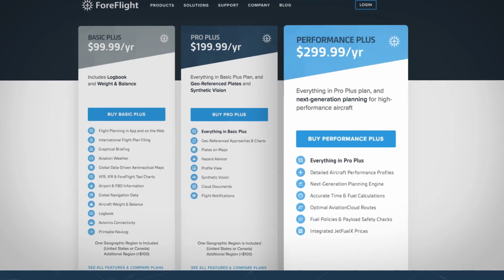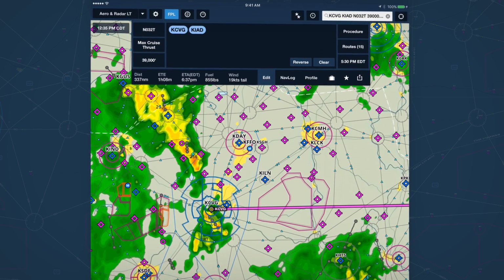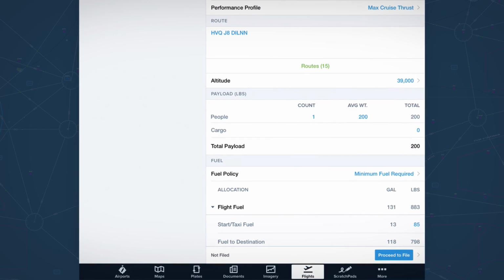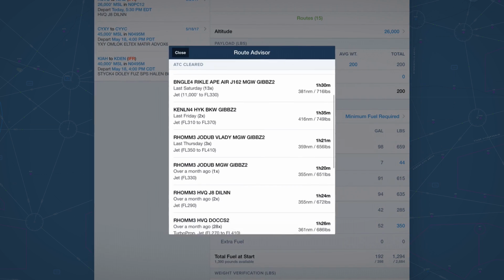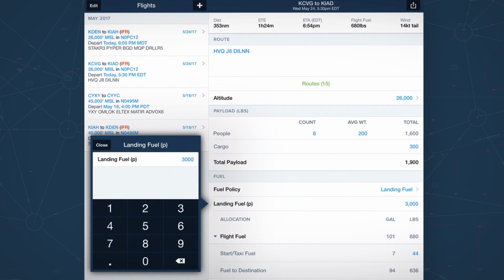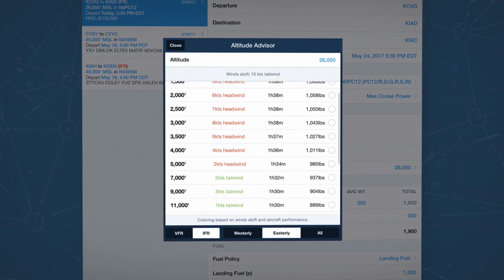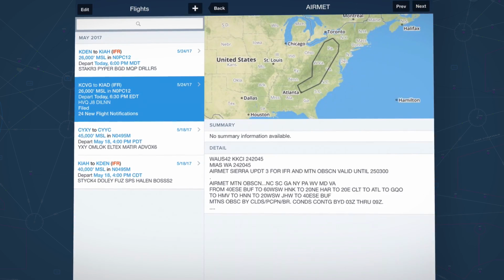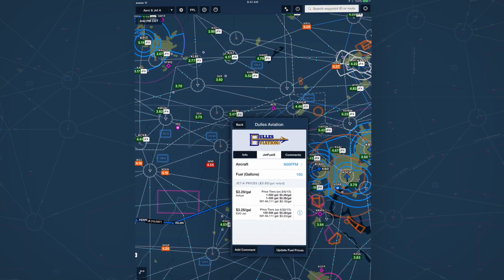Introducing ForeFlight Performance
Fly fast? Plan faster with ForeFlight Performance, which includes powerful capabilities for high-performance flight planning.